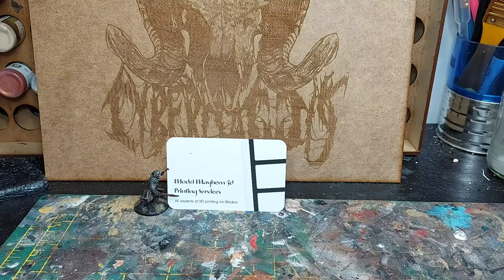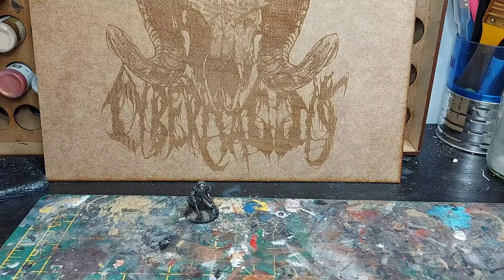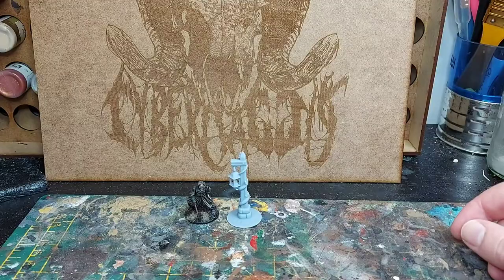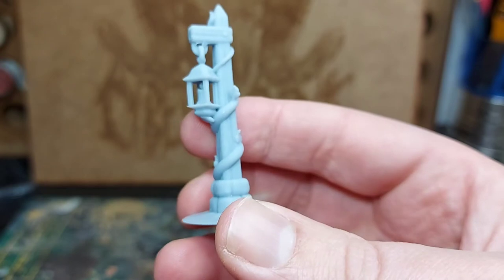Miniature Review: Model Mayhem 3d Printed Miniatures (Plus Discount Code in Video!)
Hi friends

And we're back with a full length video. This week I've very kindly been given some more 3d printed minis to review, this time from Model Mayhem 3d Printing Services.
We've got a variety of models to review, from scenics and terrain, to fantasy, Cyberpunk sci fi and even a troll bust!

Model Mayhem have also given you lucky folks a discount code to use! Details are in the video.

A proportion of the profits from their 3d prints also go to the National Autistic Society. For an overview of what they do or to make a donation, please visit:

Loot Studies Links

Join the Cyber Haggis fans on Facebook and Instagram, and discuss the channel, your painting projects, and all robotic savoury dishes.

Music

Title: Center of the Earth
Creator: Patrick de Arteaga

Titles:
Dark Mystery
Alien Sunset
Tangerine
Jellyfish
Creator: Jason Shaw